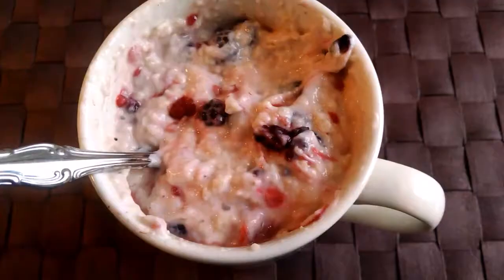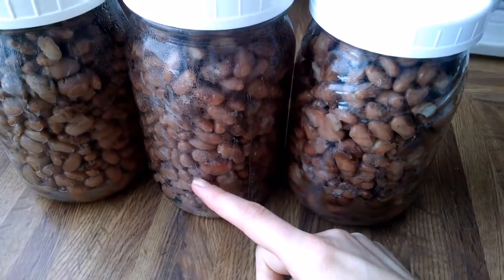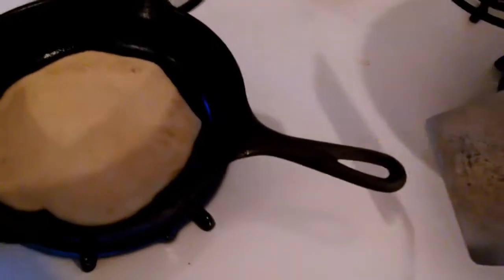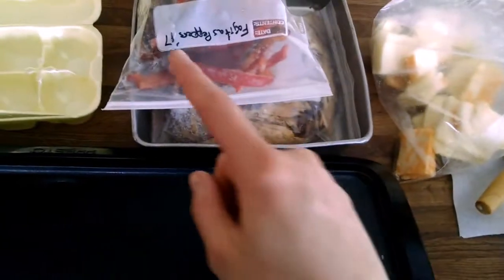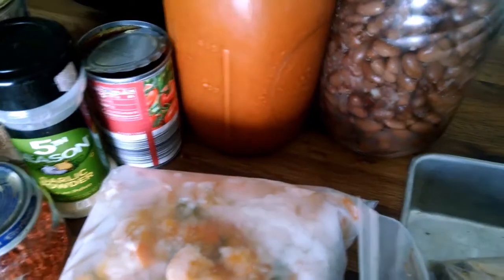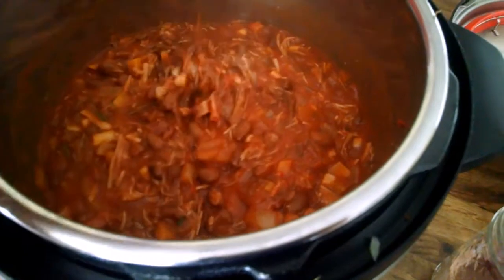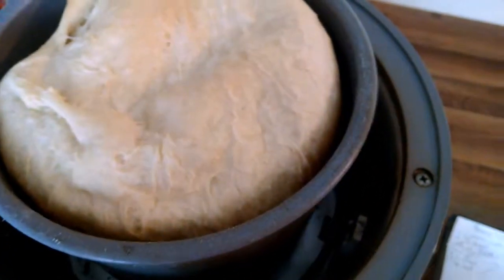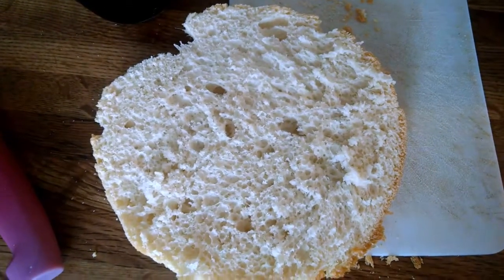$0.00 Pantry Haul: Cooking Vlog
Some of the things I made from last week's pantry grocery haul. Note: the food from last week was almost twice as much as we needed! With just a few additions we went a second week without new groceries.